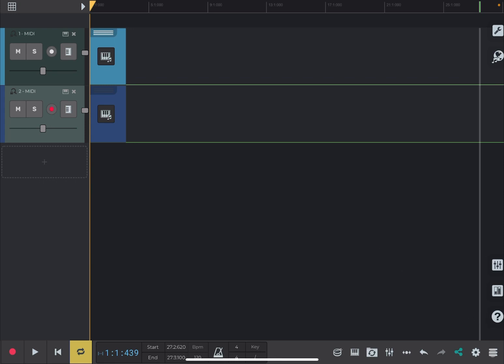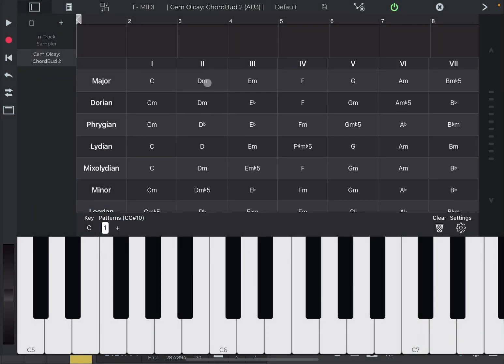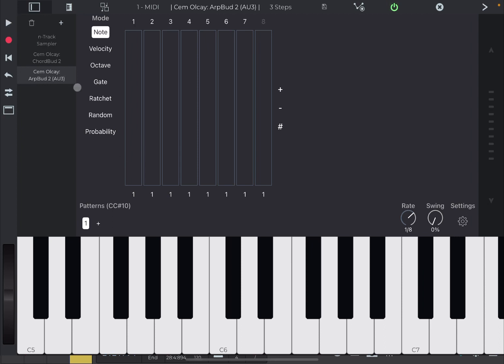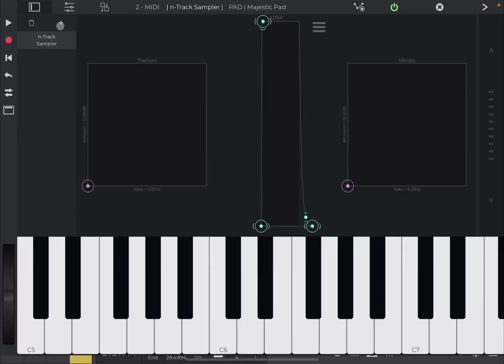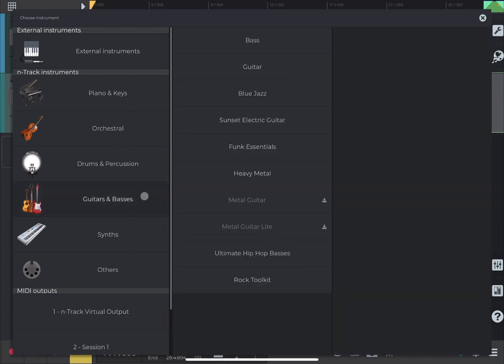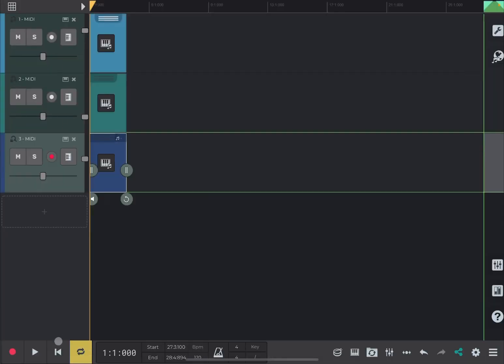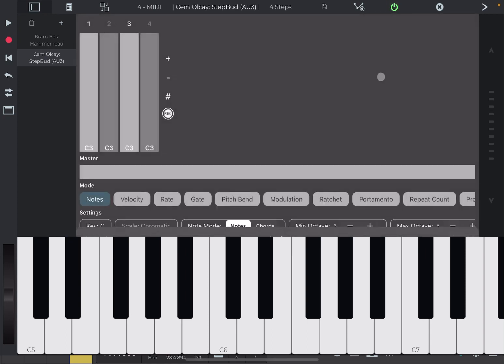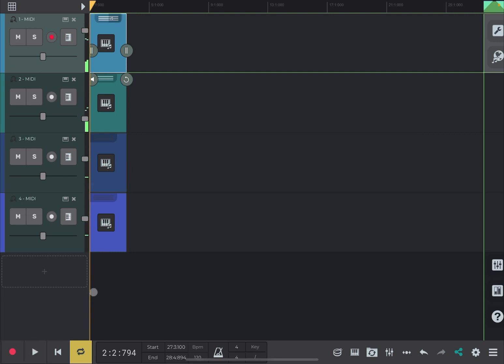n-Track Studio 9 Pro (Audio/Midi DAW) - Tutorial: Exploring the App Part 5, Midi FX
n-Track Studio 9 Pro (Audio/Midi DAW) - Tutorial: Exploring the App Part 2, Edit Widgets, Edit Menu

n-Track Studio 9 Pro (Audio/Midi DAW) - Tutorial: Exploring the App Part 4, Song creation and Wizard

Finally we see the additional support for Midi FX. This is so very much welcomed. The tutorial shows you an example of how you can use Midi FX to create a simple beat.